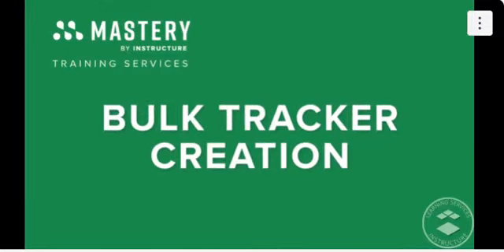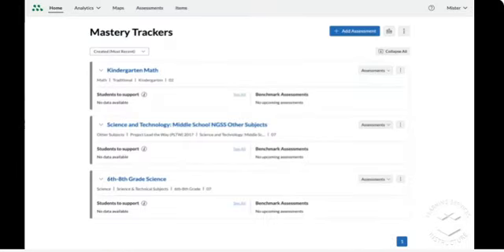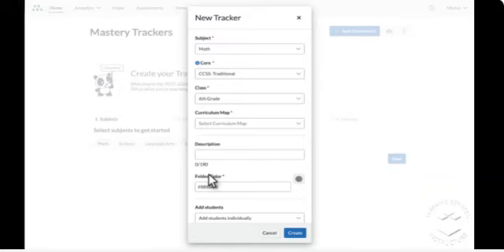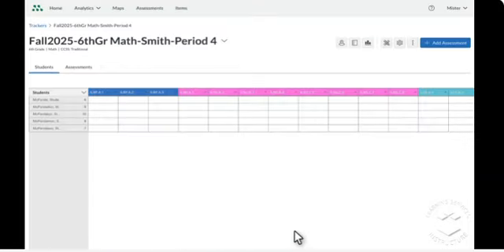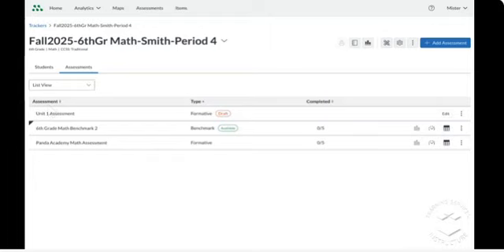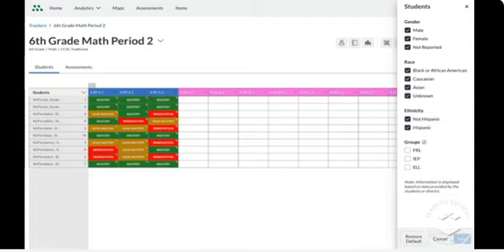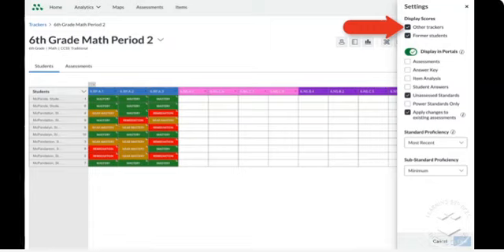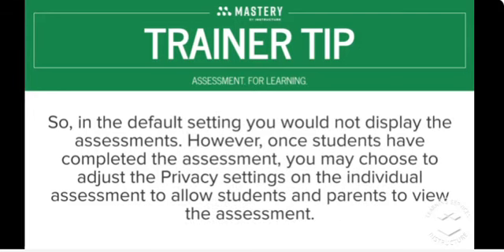Tracker Basics 2025